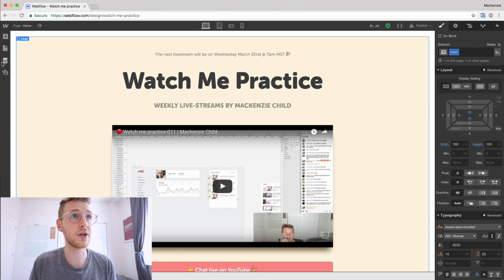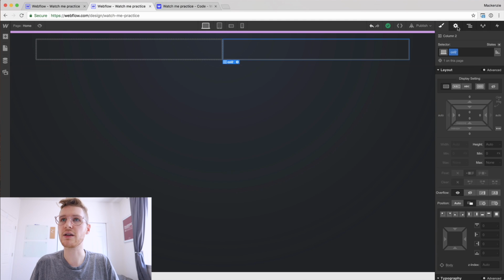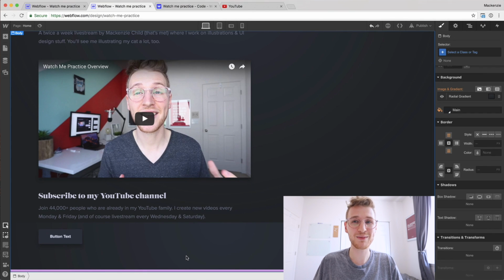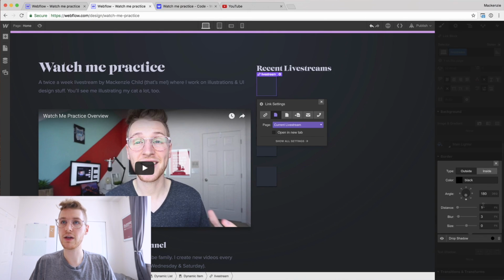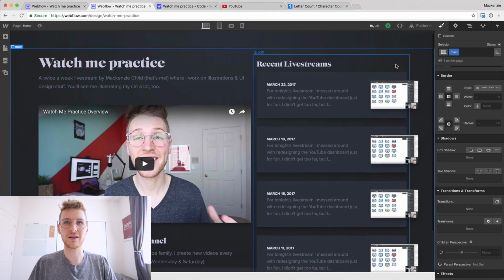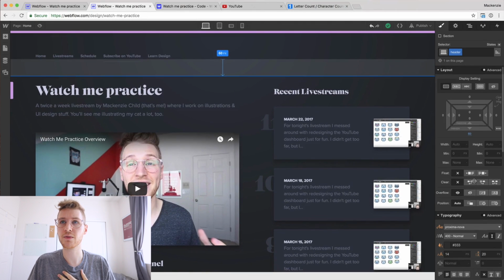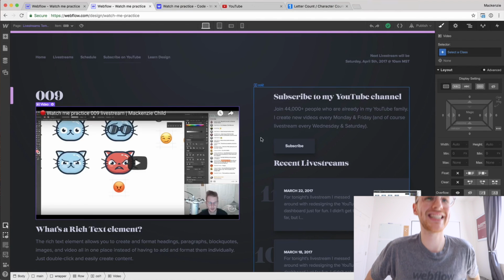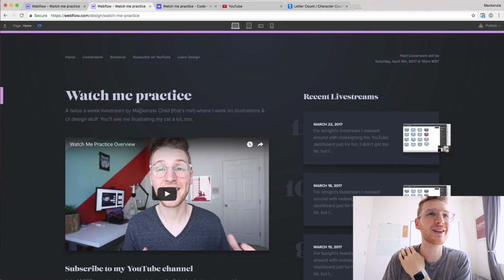(3 of 4) Watch Me Practice Redesign - Build with Webflow | Mackenzie Child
This is episode three in my redesign series. In this episode we'll take the design we created in the previous episode and jump into Webflow and start building the site 🎉.